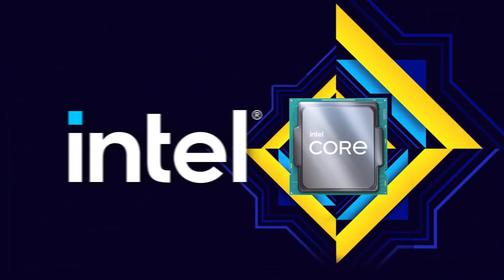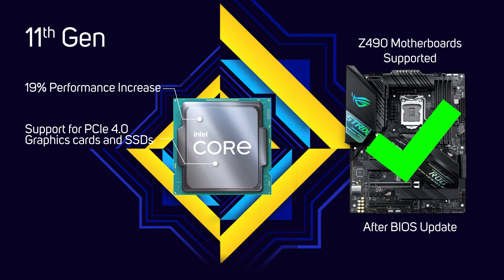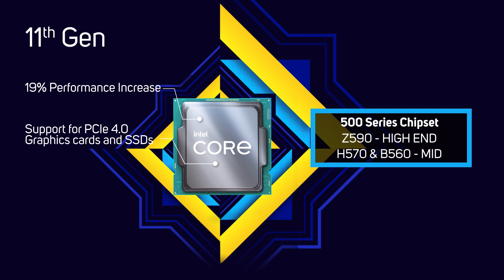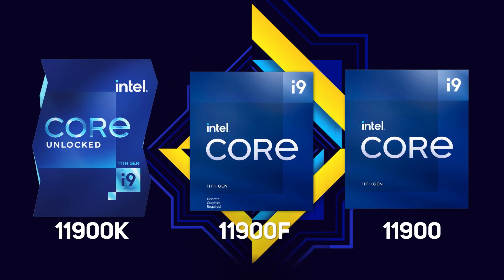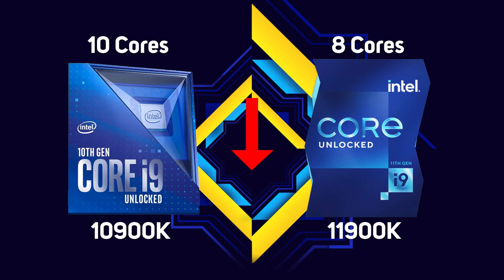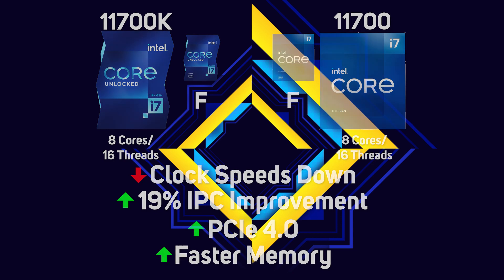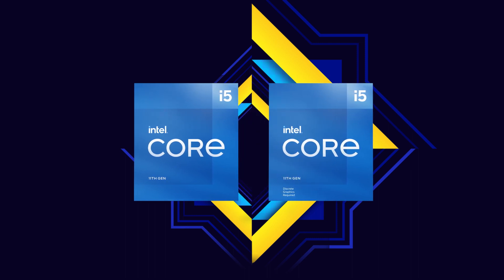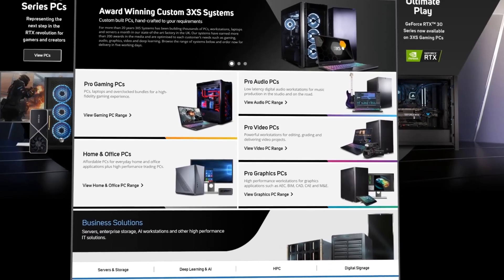Intel 11th Gen 'Rocket lake' Launch - PCIe 4.0 arrives along with Z590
Today Intel launches its new 11th Gen CPUs code name Rocket Lake. Nikki takes a look at some of the new features to see what the new generation brings.